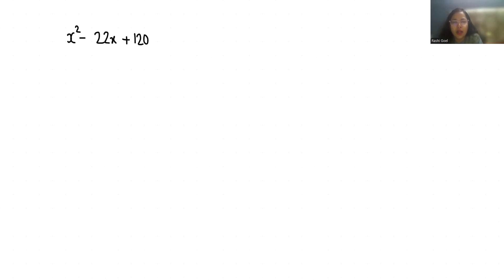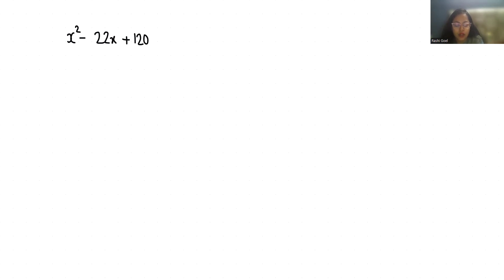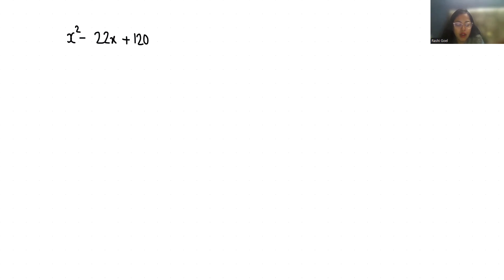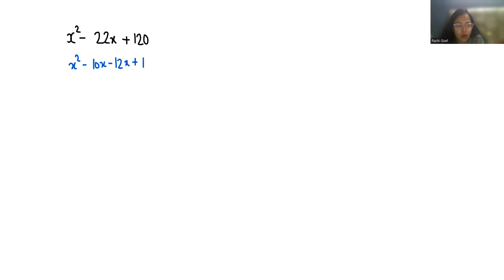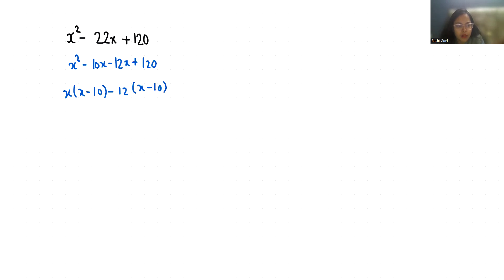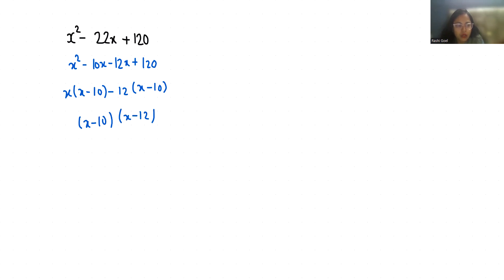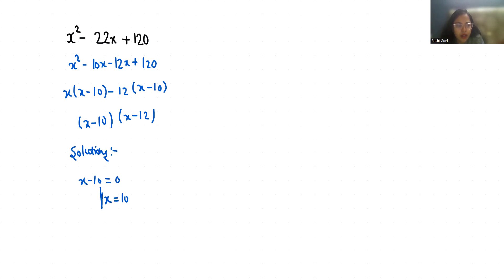Solve x^2-22x+120 Like a PRO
x^2-22x+120,
x^ 2-22x+120,
x2-22x+120,
x^sqaure-22x+120,
x sqaure-22x+120,
x sqaure - 22 x + 120,
Factorise x2-22x+120,
x2-22x+120 factor,
x2-22x+120 factorization,
x2-22x+120 quadratic,
x2-22x+120 simplification
x2-22x+120 square,
x2-22x+120 cube